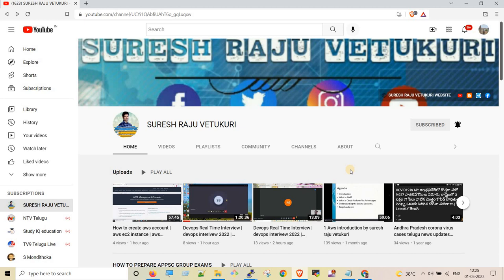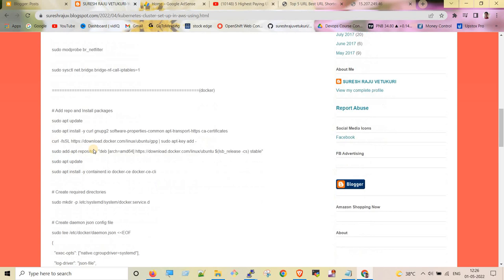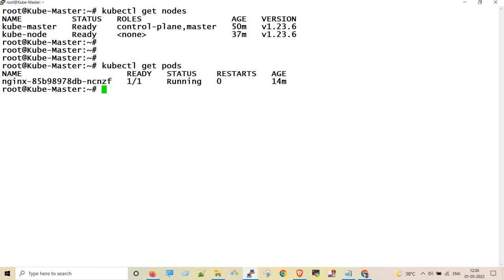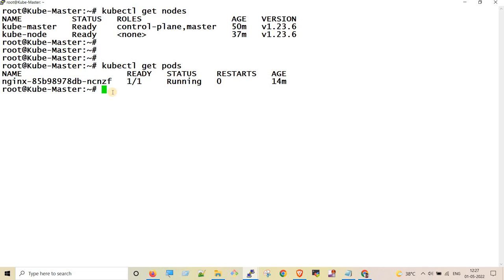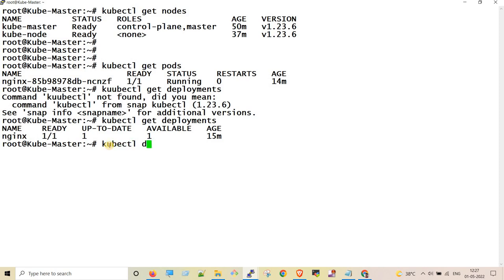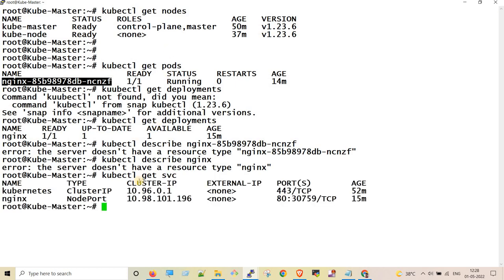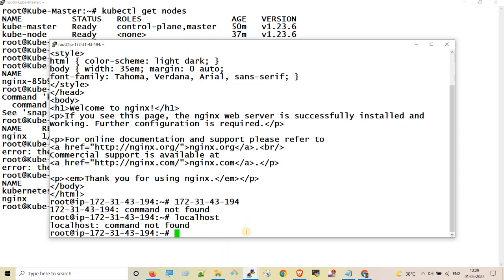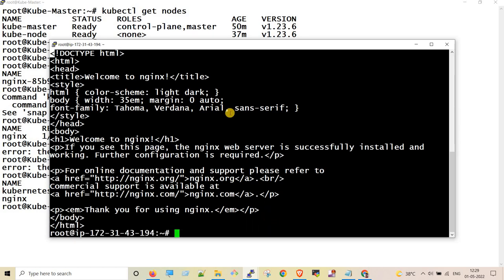Kubernetes application running or not | Kubernetes cluster setup | AWS | Ubuntu | Kubernetes Master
Kubernetes cluster setup | AWS | Ubuntu | Kubernetes Master & node | cloud | Kubernetes | kubectl

kubernetes
kubernetes tutorial
kubernetes explained
kubernetes architecture
kubernetes for beginners
kubernetes deployment
kubernetes pods
getting started with kubernetes
kubernetes networking
kubernetes basic concepts
learn kubernetes
kubernetes cluster
kubernetes vs docker
kubernetes service
kubernetes services
kubernetes course
kubernetes basics
kubernetes introduction
kubernetes ingress
kubernetes components
kubernetes architecture explained
k8s
what is kubernetes used for
kubernetes concepts explained
how does kubernetes work
intro to kubernetes
kubernetes 101
kubernetes training
kubernetes full tutorial
kubernetes complete tutorial
kubernetes full course
kubernetes for developers
kubernetes training online
kubernetes volumes
kubernetes demo
why kubernetes
kubernetes security
kubernetes edureka
kubernetes certification
kubernetes configmap
kubernetes secrets
devops
introduction to kubernetes
techworld with nana
containers
how to use kubernetes
what is kubernetes for dummies
what is kubernetes for beginners
what is kubernetes and how it works
how kubernetes works
introduction to kubernetes
techworld with nana
containers
how kubernetes works
docker
kubernetes helm
kubernetes pod
k8s explained
learn kubernetes from scratch
kubernetes for absolute beginners
kubernetes hands on
kubernetes config file
kubernetes training videos
what is kubernetes and docker
kubernetes in 10 minutes
kubernetes introduction video
beginner in kubernetes
kubernetes video for beginners
kubernetes simple explanation
why use kubernetes
master nodes in kubernetes
kubernetes certification exam questions
easy kubernetes explaination
introducción a kubernetes
intro a kubernetes
deploy spring boot app in kubernetes
spring boot crud app in kubernetes
kubernetes on raspberry pi
kubernetes raspberry pi cluster
kubernetes ingress example
ingress in kubernetes
kubernetes ingress tutorial
what is kubernetes ingress
kubernetes ingress setup
kubernetes nginx ingress
kubernetes ingress vs service
kubernetes ingress tls
kubernetes ingress controller
kubernetes ingress tutorial for beginners
kubernetes ingress explained
ingress kubernetes controller
what is kubernetes ingress controller
introduction to kubernetes and docker
kubernetes create deployment and service
kubernetes demo deployment
kubernetes practical example
kubernetes application setup
kubernetes in practice
kubernetes cluster setup tutorial
kubernetes setup from scratch
kubernetes example deployment
kubernetes complete application setup
kubernetes components explained
what are kubernetes pods
what is configmap in kubernetes
kubernetes essentials
kubernetes overview
kubernetes clusters
kubernetes tutorials
kubernetes commands
kubernetes concepts
kodekloud kubernetes
kubernetes ckad
kubernetes installation
kubernetes docker
kubernetes intellipaat
ingress kubernetes
kubernetes integration
kubernetes deployments
kubernetes management
kubernetes storage
kubernetes setup
cloud computing
cloud
microservices
container orchestration
kubectl
brendan burns
deployment
containerization
cluster
pod
pods
infrastructure as code
cloud native
worker node
master node
hybrid cloud
load balancer
ibm cloud
kodekloud
kubelet
vmware
replicas
yaml
azure
edureka
orchestration
container
developer
aws
minikube
beginners
k3s
workloads
istio
knative
carter morgan
gds: yes
software defined networking
helm charts kuberentes
100 seconds of code
k8s explained for beginners
kube api server
k8s simple example
etcd for beginners
how to create a pod
docker vs kuberbetes